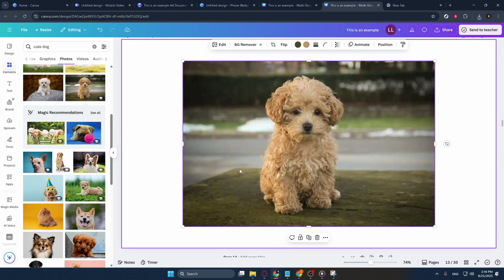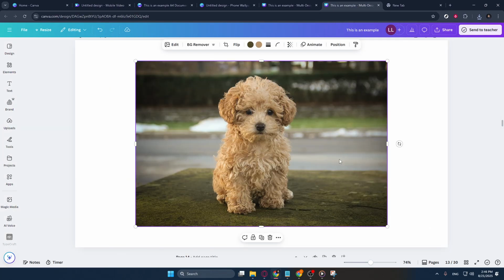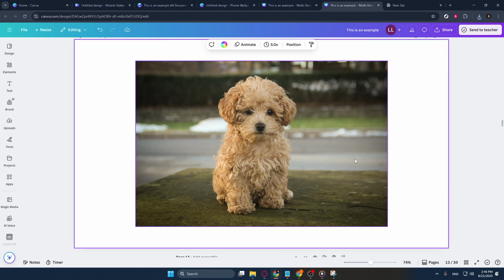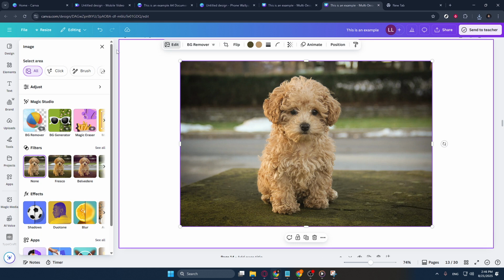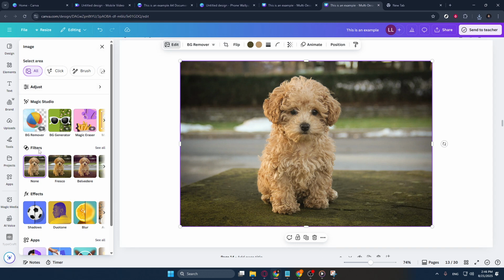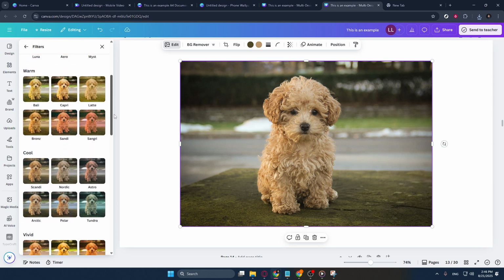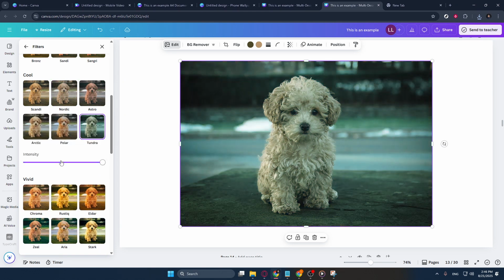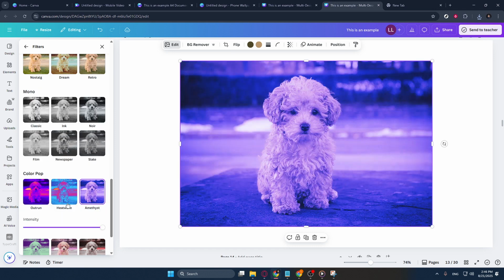How To Apply Photo Filters In Canva [2026 Guide]